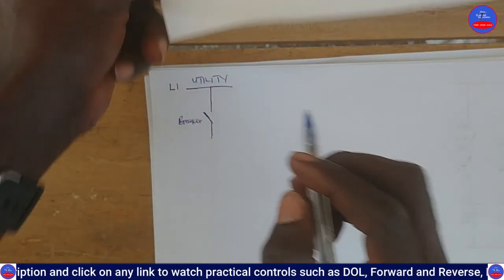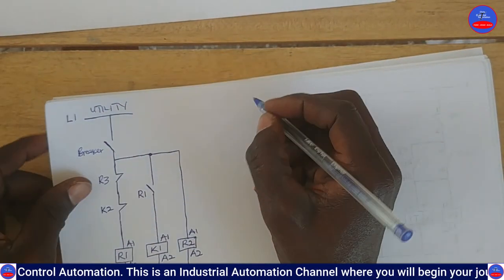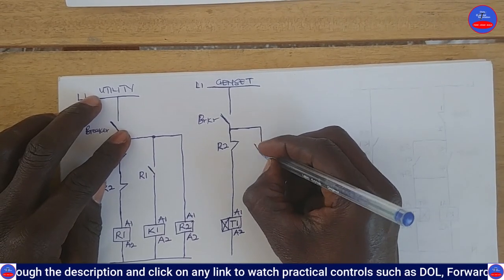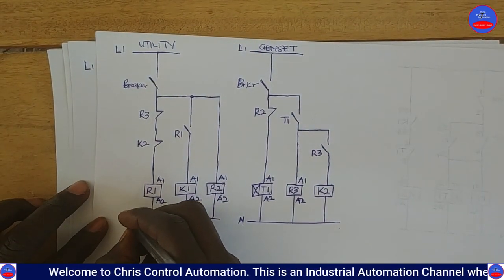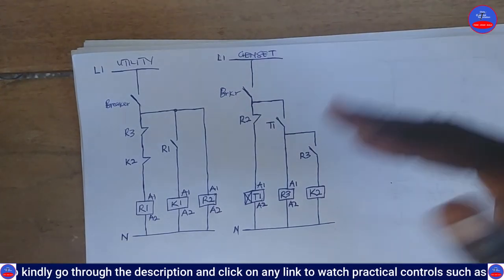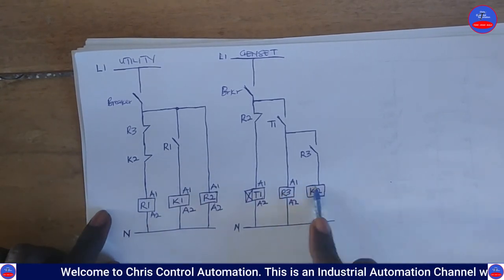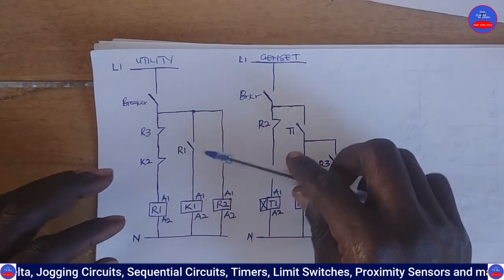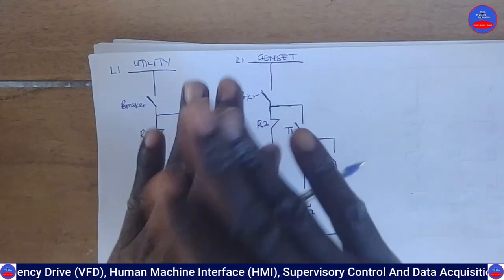how to wire ATS automatic changeover switch for generator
How to wire ATS automatic changeover switch for generator. In this video, we'll explain how these switches work and why they are essential in electrical systems. So let's get started!

Automatic changeover switches, also known as transfer switches, ATS are devices that allow for the automatic switching between two power sources. They are commonly used in backup power systems, such as generators, to ensure a seamless transition during a power outage.

The operation of an automatic changeover switch or ATS is based on a simple principle. It constantly monitors the incoming power supply and activates the alternative power source when the primary source fails or falls below a certain voltage threshold.

When the primary power supply is restored, the changeover switch will automatically transfer the load back to the main power source, allowing for uninterrupted power supply.

The switch is equipped with sensors that detect the status of the power sources and control the switching mechanism. These sensors continuously monitor the voltage, frequency, and phase of the sources to ensure a safe and stable transition.

In addition to sensing power supply status, automatic changeover switches also feature safety mechanisms. They prevent backfeeding, which is the flow of electricity from the generator to the power grid, by isolating the two sources from each other.

This isolation ensures the safety of electrical workers and protects the integrity of the power grid during generator operation.

In summary, an automatic changeover switch is a vital component in backup power systems. It enables automatic switching between the main power supply and an alternate source, such as a generator, ensuring uninterrupted power supply and maintaining system safety.

I have so many automation videos in my channel so kindly watch them.

PLAYLIST FOR ALL VIDEOS. KINDLY CLICK ON EACH LINK AND WATCH

But keep all your suggestions and comments about this video in the comment section so that it will benefit others.

PLC PROGRAMMING SOFTWARES: CLICK AND DOWNLOAD. I HAVE A VIDEO THAT TEACHES HOW TO INSTALL AND ACTIVATE IT. KINDLY CLICK THE LINK IN THE BRACKET TO WATCH